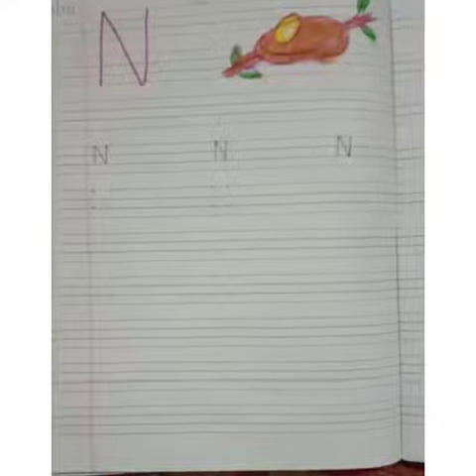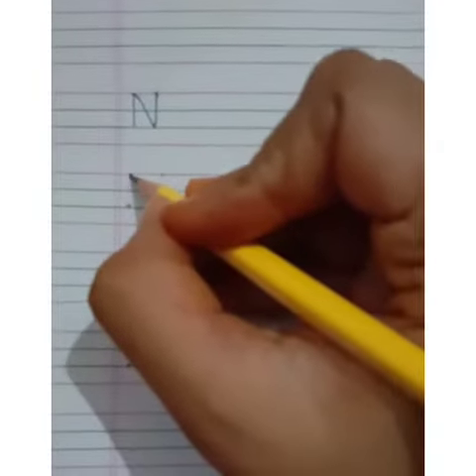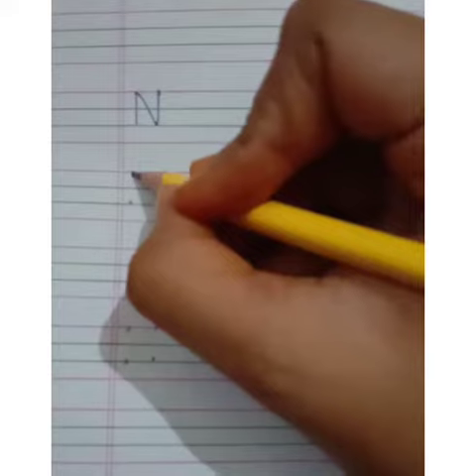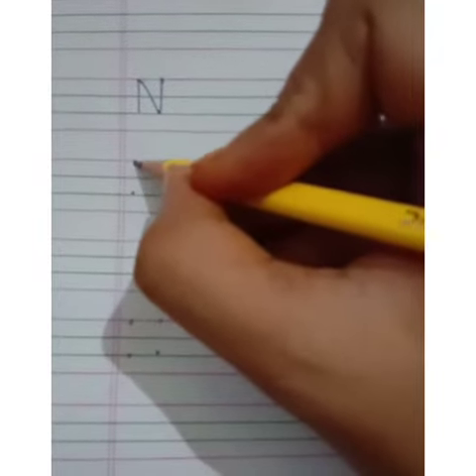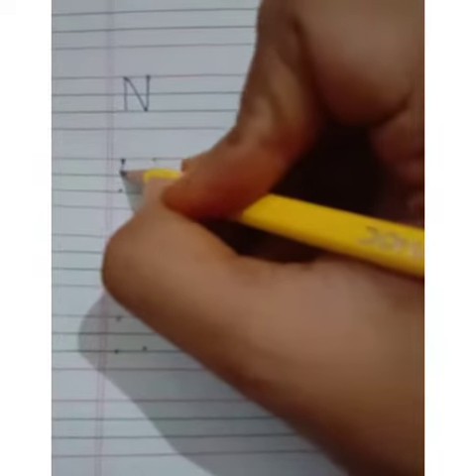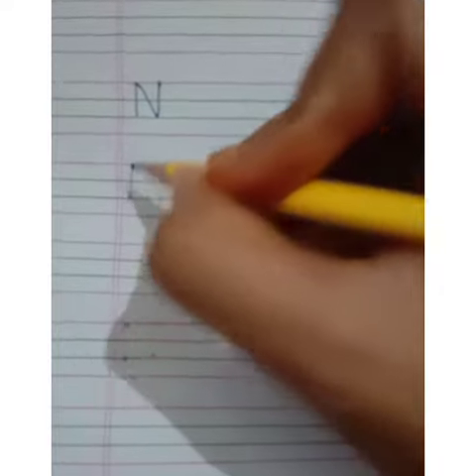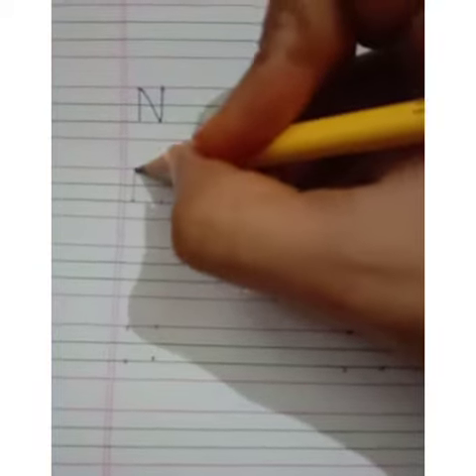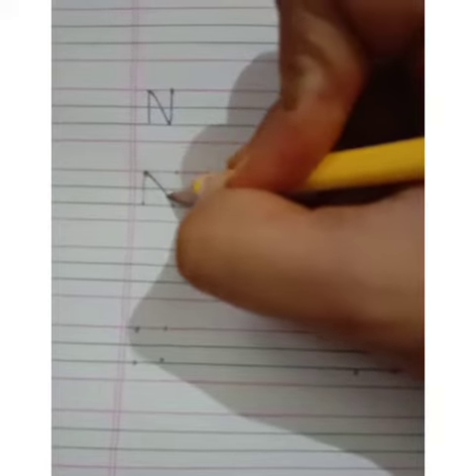Let's write N with Sakshi mam